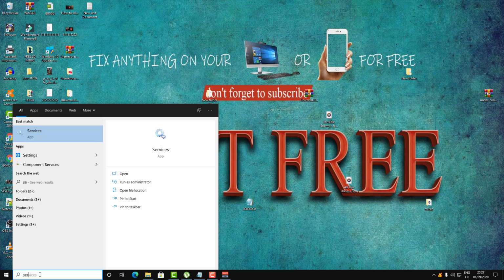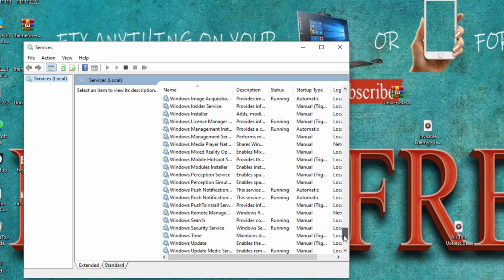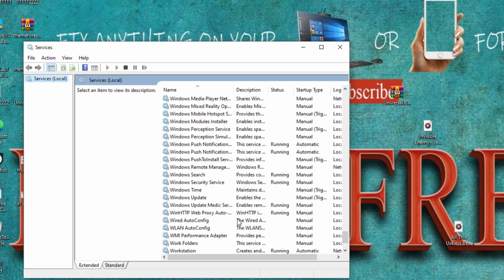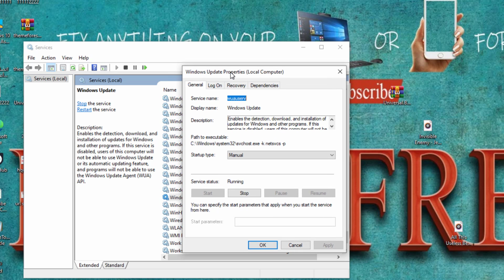how to Disable installing update on windows 10